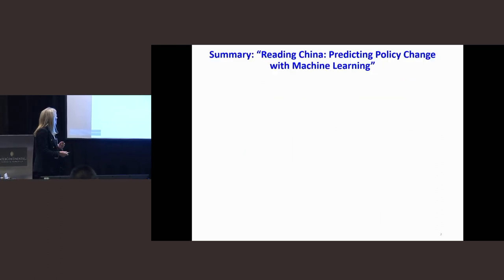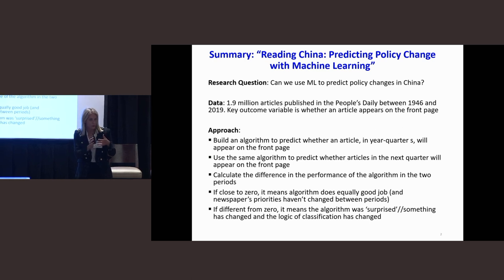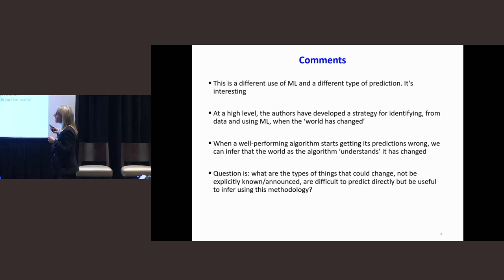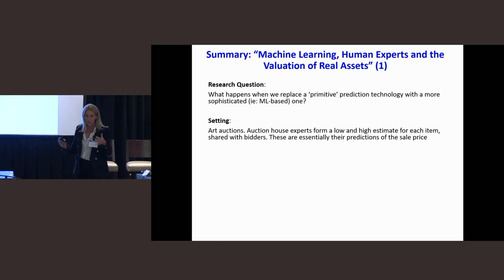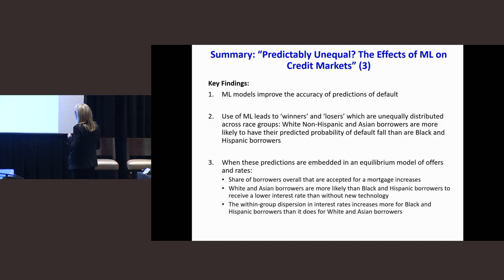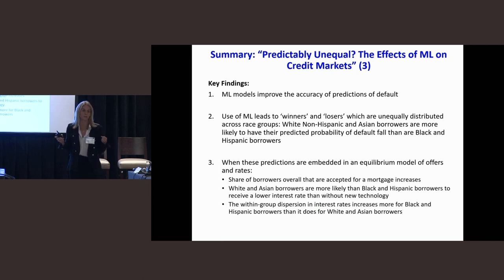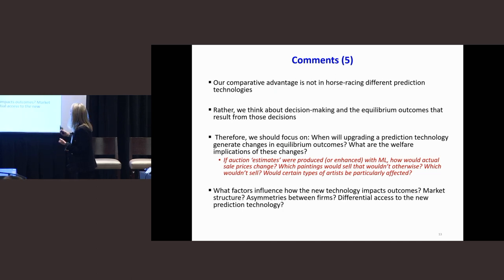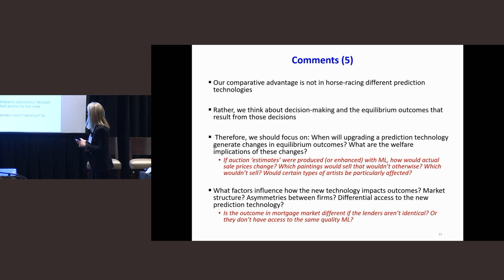Mara Lederman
NBER Economics of AI Workshop 2019

The Creative Destruction Lab is a seed-stage program for massively scalable, science-based companies. Its nine-month program pairs founders with experienced entrepreneurs and investors to set focused, measurable objectives with the goal of maximizing equity-value creation. Founded in 2012 by Professor Ajay Agrawal at the Rotman School of Management at the University of Toronto, the program has now expanded with locations in Vancouver, Calgary, Montreal, Halifax, and Oxford.

CreativeDestructionLab.com